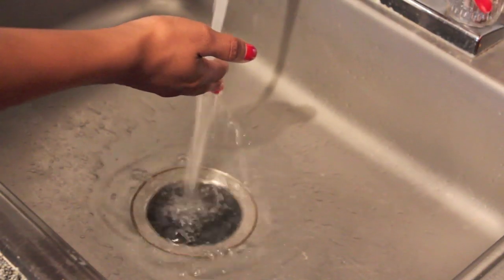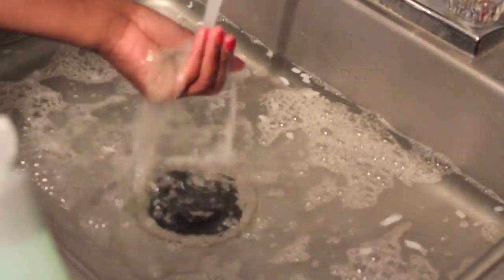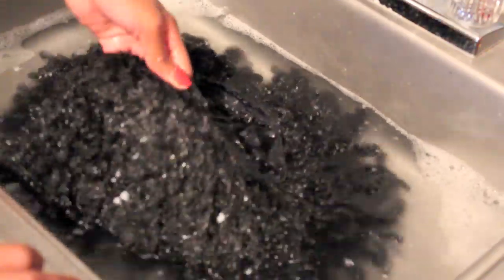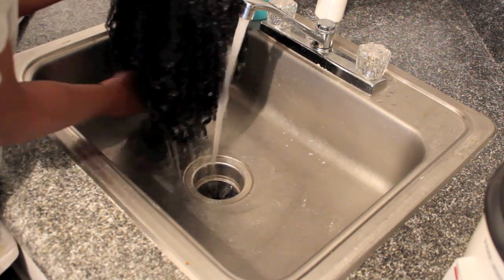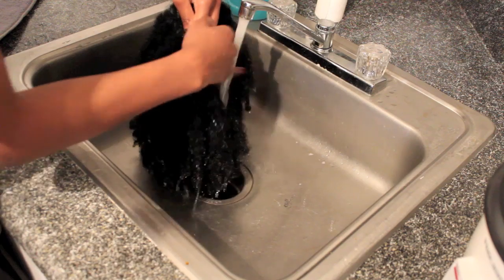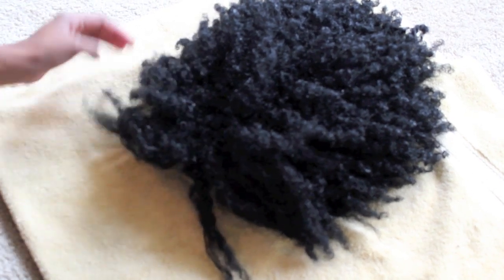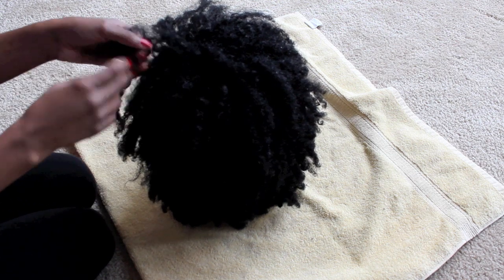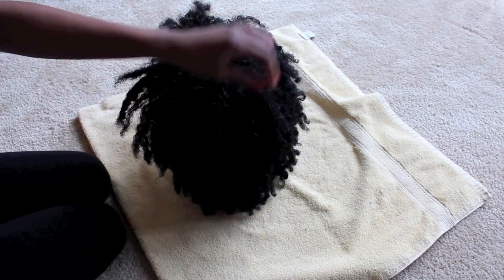Care for my Finger Comber Unit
CODE: Blackfafinette